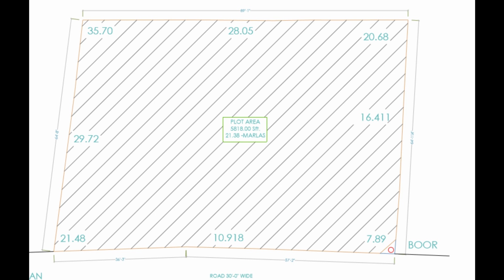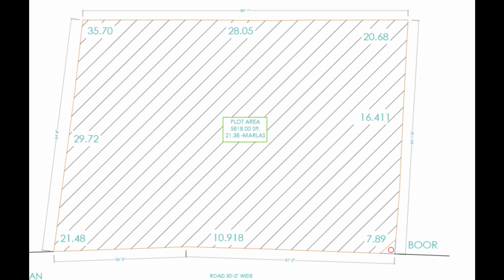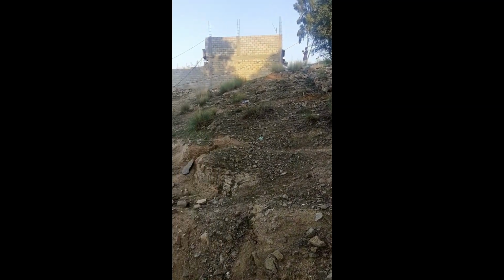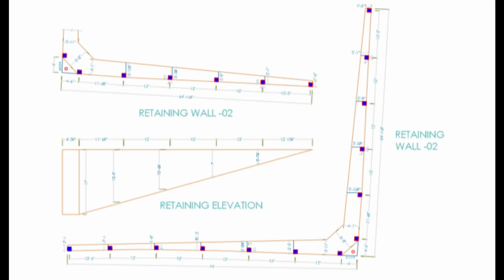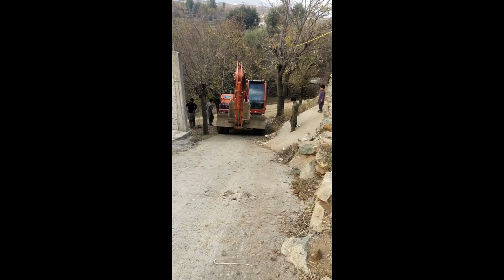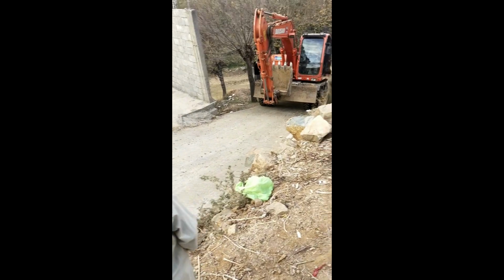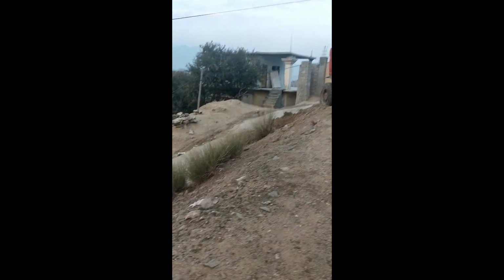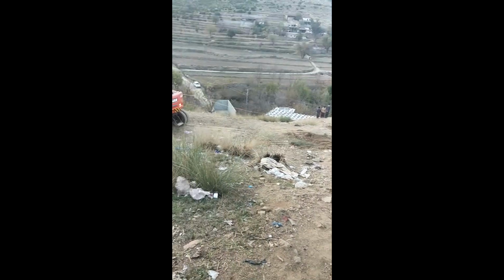Retaining wall concrete||Septic Tank concrete ||Septic tank Excavation